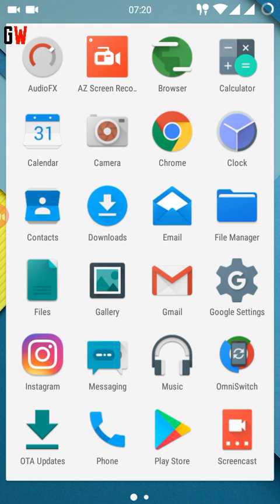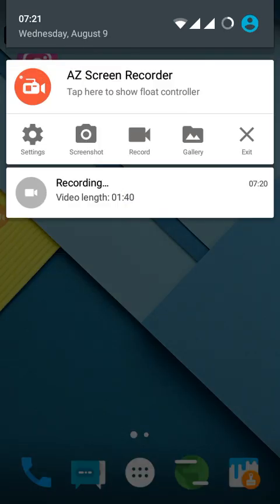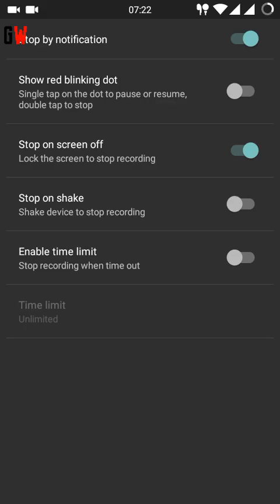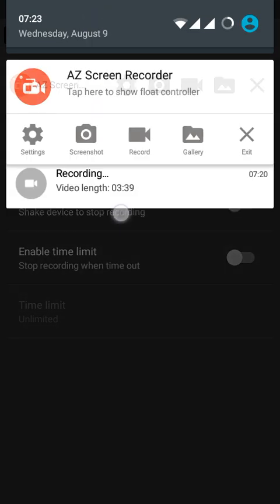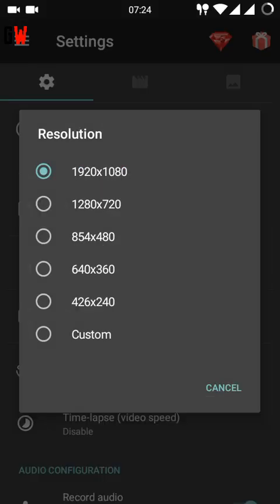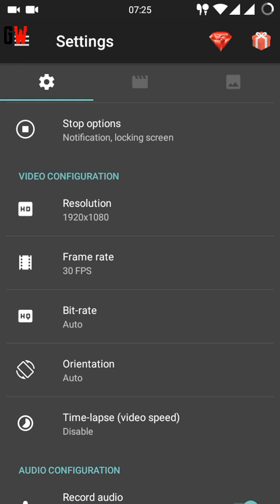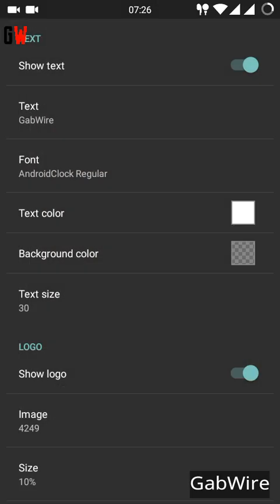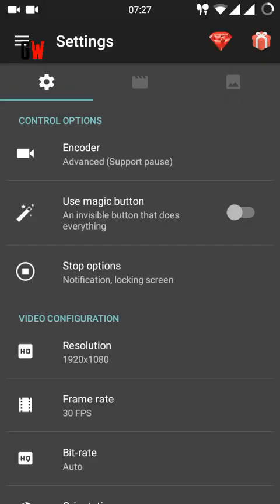Best Screen Recording App For Android || 1080P Recording || Front Camera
Downooad from PlayStore
If you ever need to record your Android phone or tablet’s screen, I highly recommend the AZ Screen Recorder app. The free version comes with lots of features and you can purchase an upgrade to unlock some additional ones, it’s super easy to use and, most of all, it just works. Your device must be running Android 5 or higher.
When you open AZ Screen Recorder, it adds a bubble or bar to your screen with several buttons, including Record. Just click that to immediately start recording whatever’s happening on your screen (including the notification bar). The options also appear on your Notifications screen.
The free version has no time limit or watermark, doesn’t include ads, and doesn’t require you to root your phone. You can record up to 1920 x 1080 resolution, if your device supports that. There are also lots of settings that you can customize for your own needs.
The upgraded version, which is an in-app purchase, offers additional useful features including using your phone’s front-facing camera to record yourself as an overlay on the main video, a countdown timer to start recording, and tools for drawing on and trimming the video.